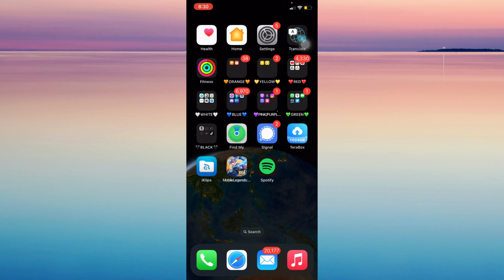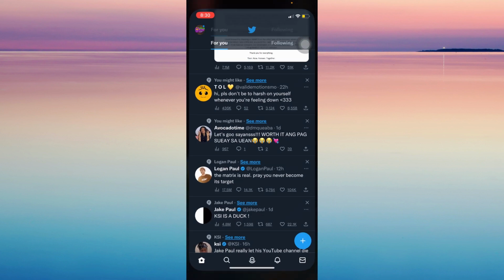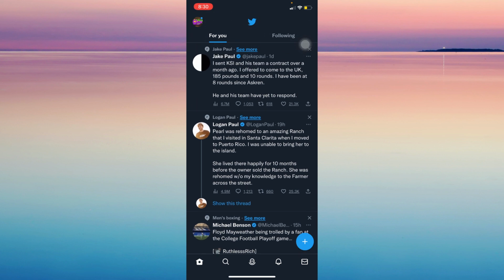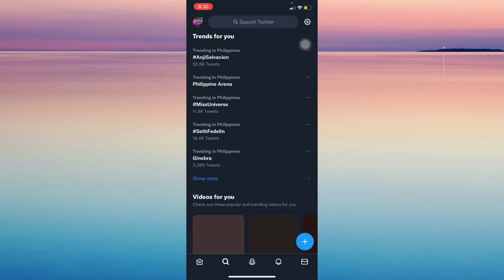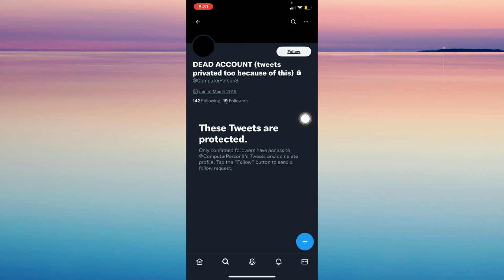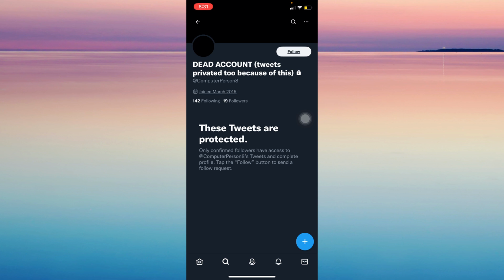How To See Private Twitter Accounts (2023)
In this video I will show you how fast and easy you can see private twitter accounts.